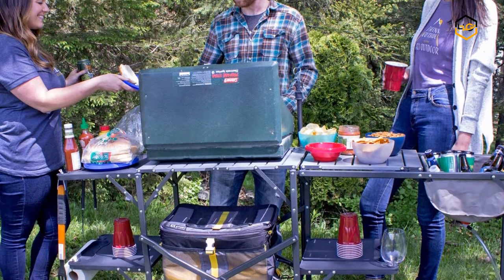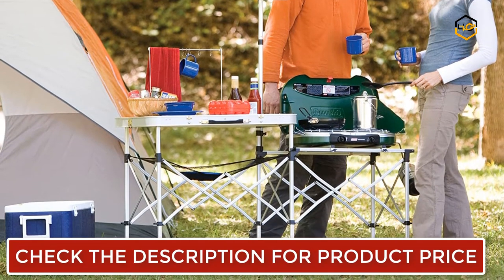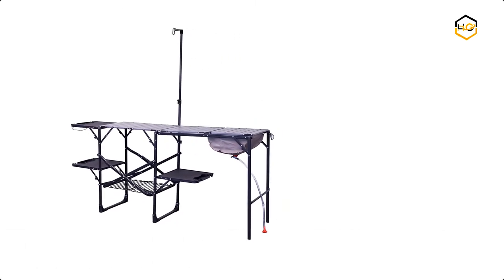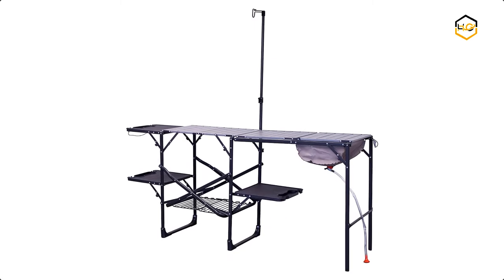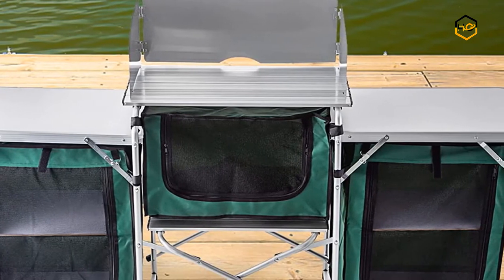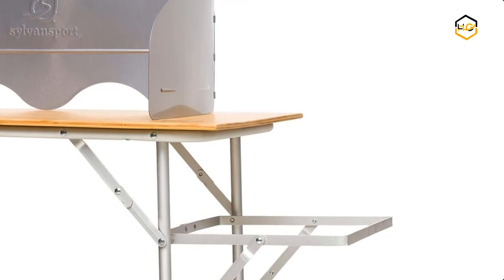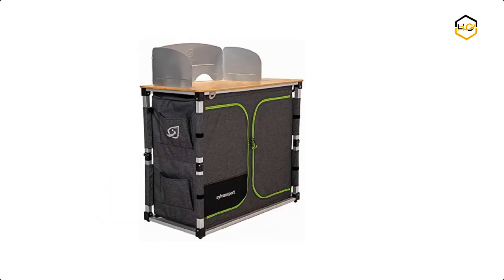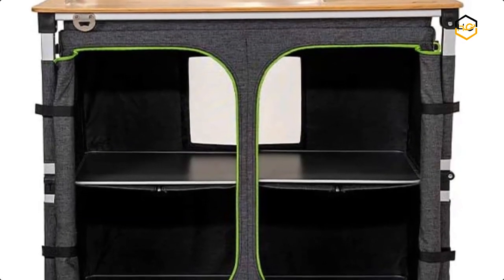6 Best Portable Camping Kitchen 2022 - Hami Gadgets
Ranking at number 6 we have Coleman portable camping kitchen.

you can Take the hassle out of outdoor cookouts with the Coleman Pack-Away Portable Kitchen.

It is Equipped with a 31.5 x 21.3-inch food prep area this portable camp kitchen offers ample space for slicing meats and chopping vegetables.

at number 5 we have GCI portable camping kitchen.

the Portable folding outdoor cook station with counter and storage space for a camping stove or grill cooking utensils and cookware.

the Folding camp table brings the kitchen outside with enough counter and storage space to accommodate camp kitchen equipment.

at number 4 we have VBENLEM portable camping kitchen.

The steel windscreens on three sides of the upper table top ensure more effective burning.

the height of the side table id adjustable comes with well-designed zippered bags for larger storage space.

at number 3 we have Sylvan Sport camping kitchen.

The Ultimate Camping Kitchen with Two Solid Bamboo Countertops for outdoor cooking provides 8.8 square feet of prep surface.

The integrated nylon carrying case is durable and weather resistant.

It is Designed to be a travel camp kitchen the Dine O Max is the perfect travel companion for your car van or camper.

at number 2 we have Browning camping kitchen.

you can Keeping your camp's kitchen organized.

The unique design allows for easy deployment. The spacious storage cabinet has two doors and 3 shelfs with rigid inserts.

also inserts to help keep all of your kitchen supplies and utensils at hand and organized.

at number 1 we have Sylvan Sport camping kitchen.

In addition to the wind protectors from your grill the Dine O Mite comes with a modular wind screen that integrates in the bamboo counter top.